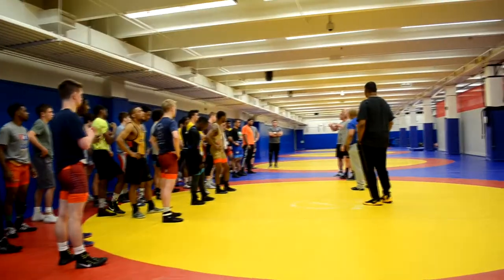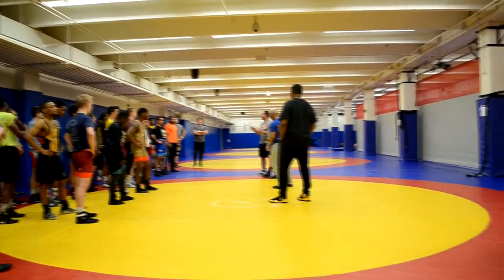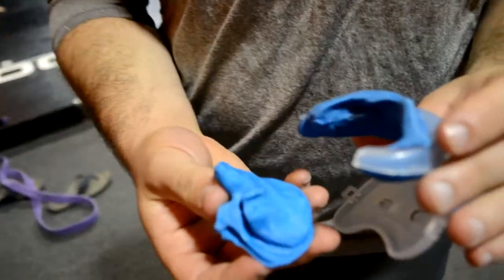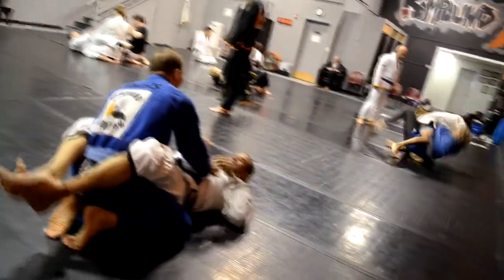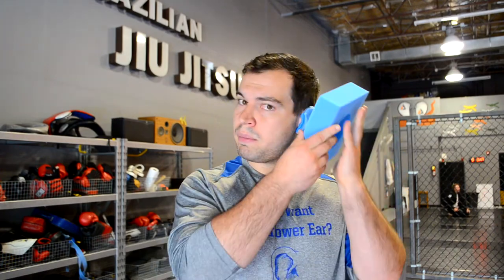Preventing Cauliflower Ear While you Sleep! - EarSplintz